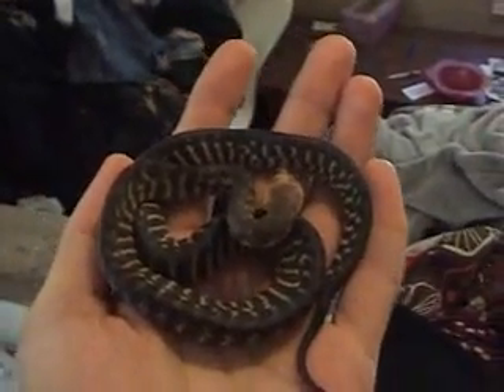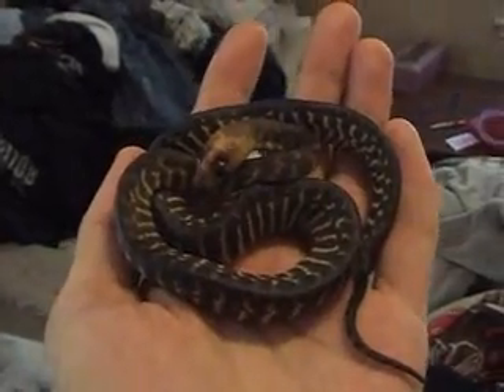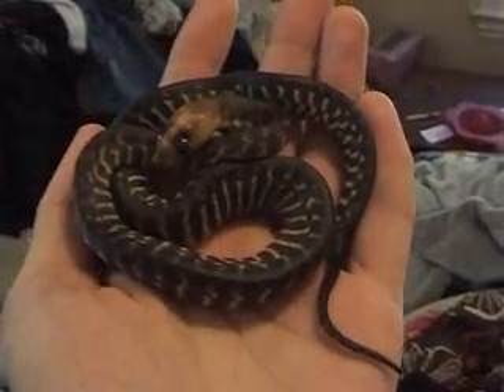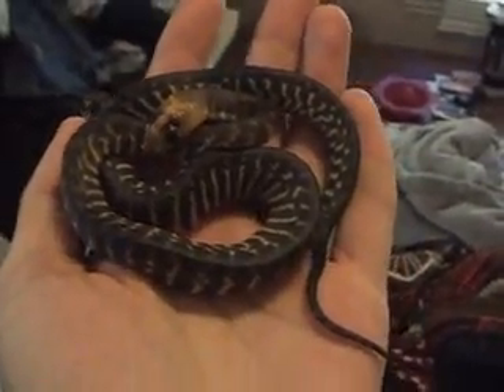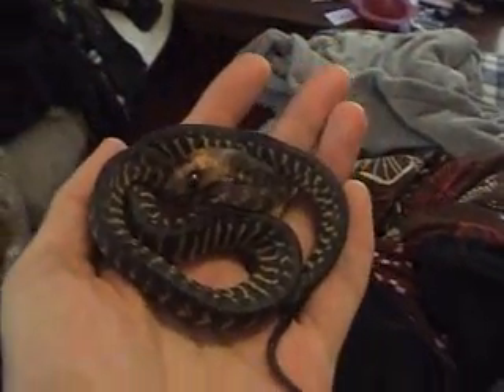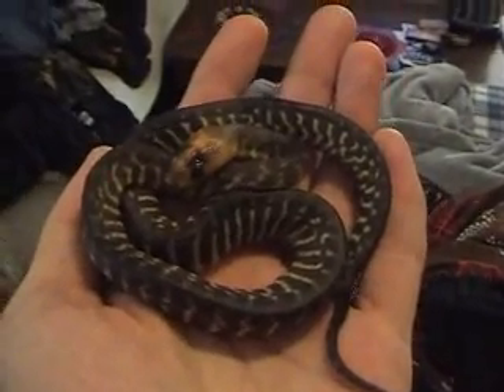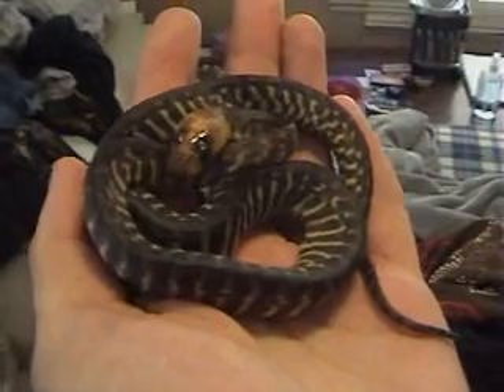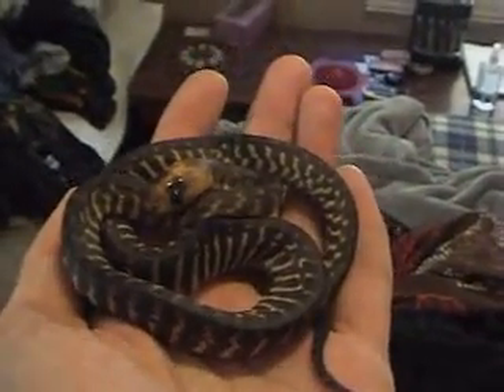My new Woma Python!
She has finally arrived! The first time I had seen one of these amazing snakes I knew I wanted one, and today was the day!